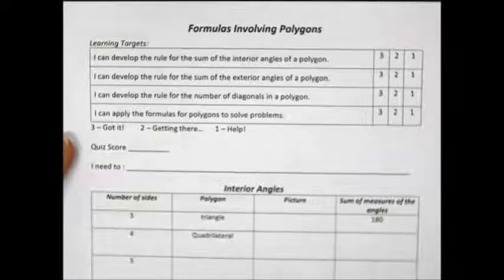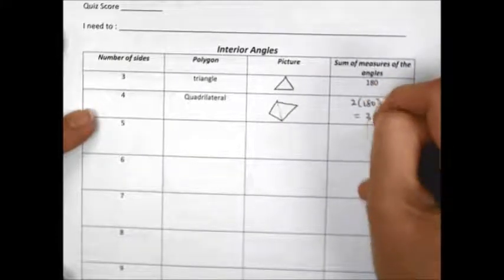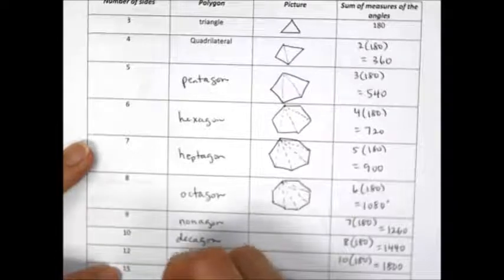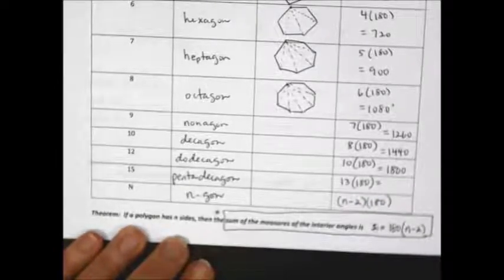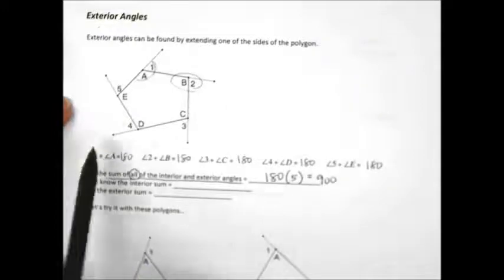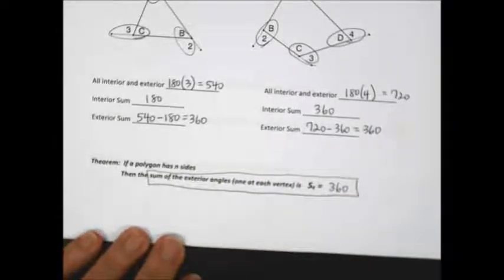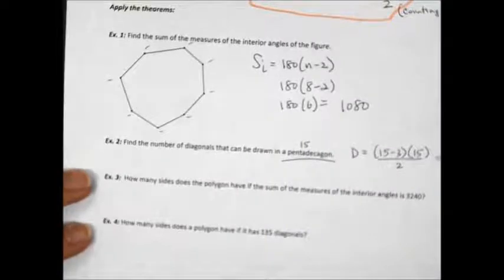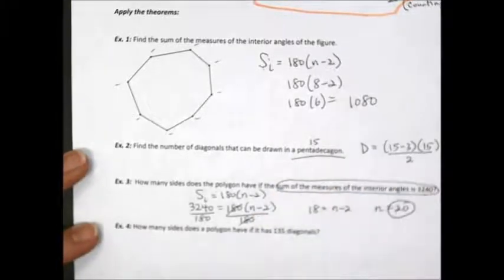7 3 Video Notes